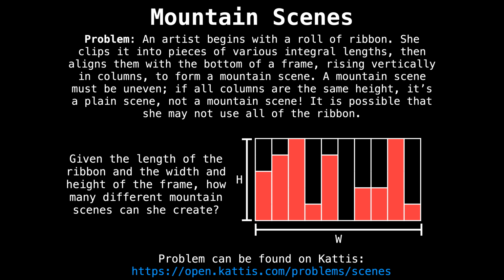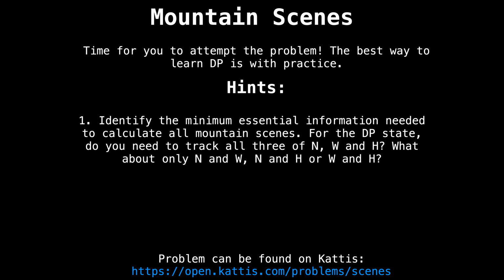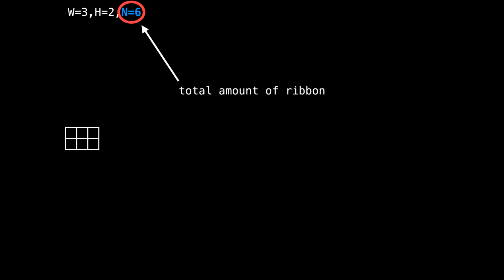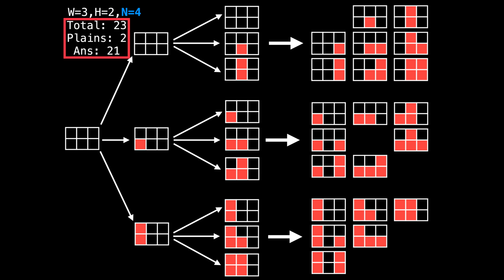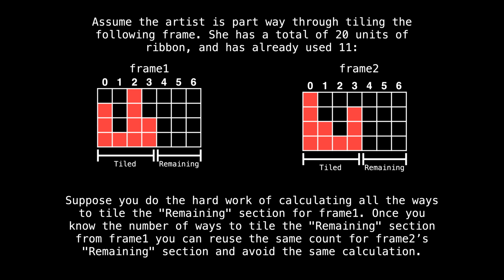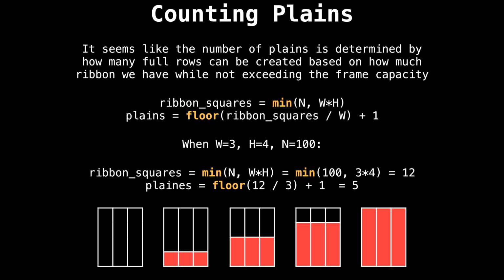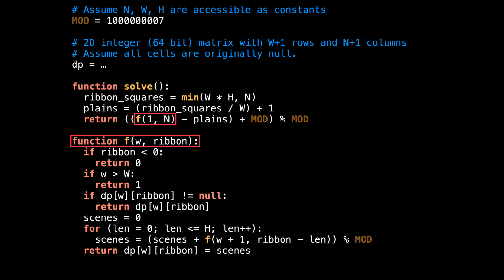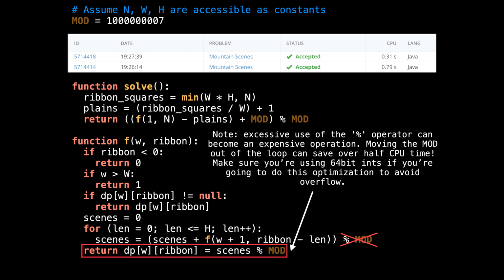Mountain Scenes | Dynamic Programming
Walkthrough of the Mountain Scenes dynamic programming problem that featured in the 2016 NAIPC programming competition.

0:00 Intro
0:35 Mountain scenes problem statement
2:20 Problem hints
3:00 Problem analysis
3:38 Counting the total number of scenes
9:08 Counting plain scenes
11:00 Psuedocode